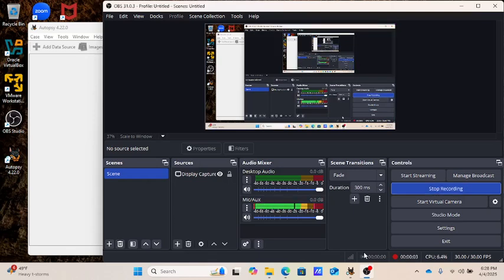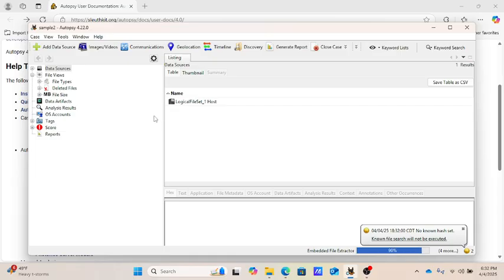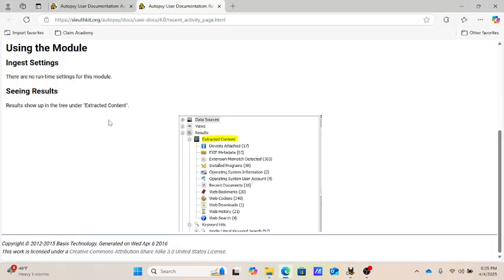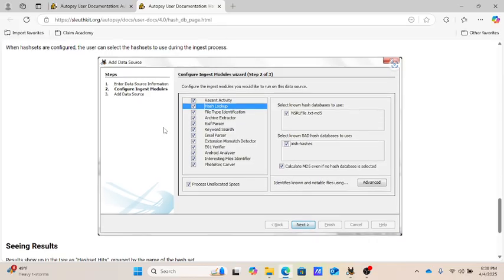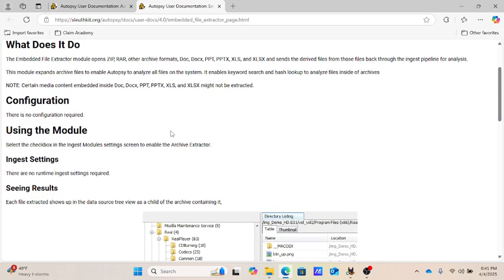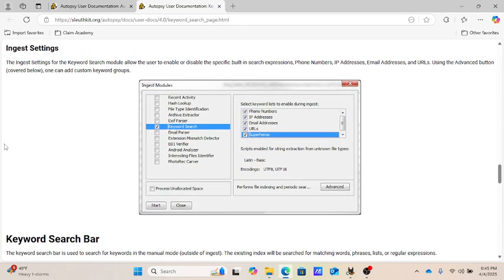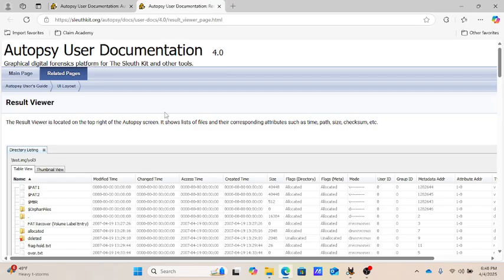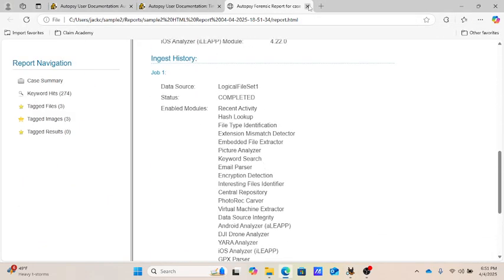Autopsy User Guide Video